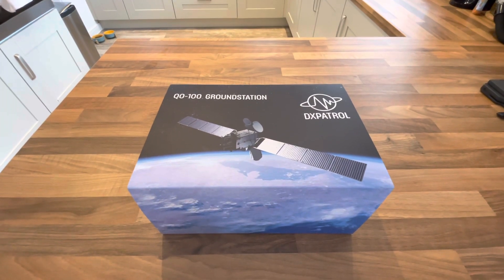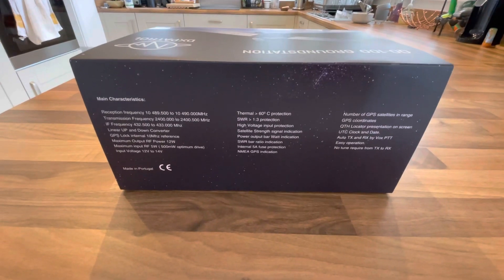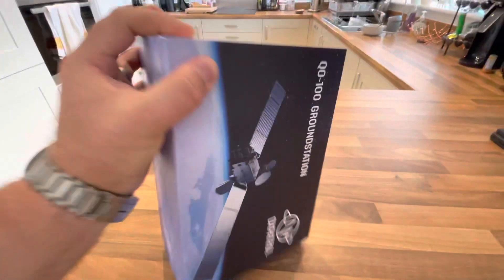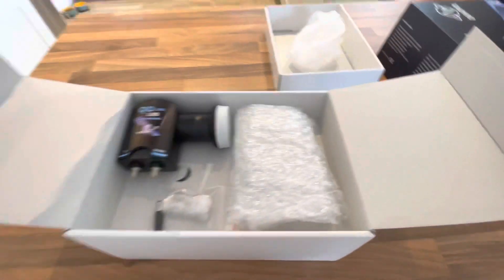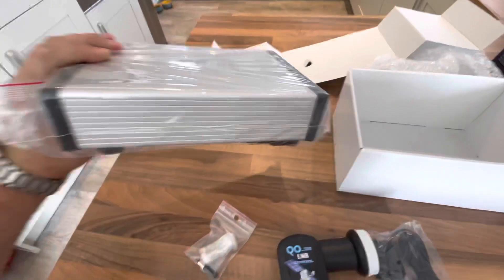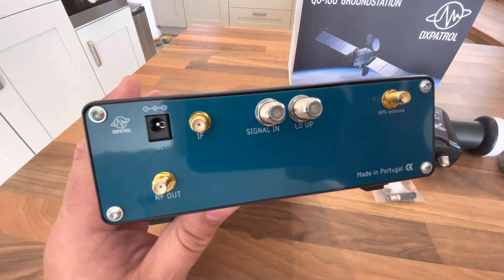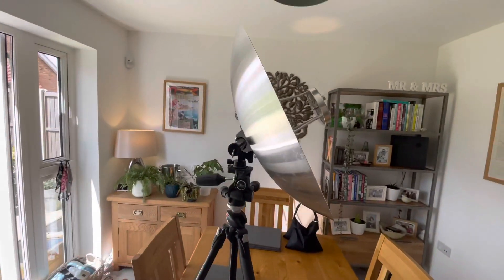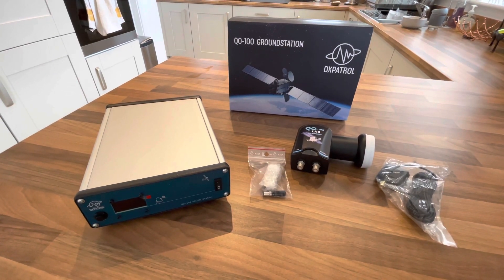DXPatrol QO-100 GroundStation Unboxing. (QO100 Es'Hail)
Here’s an unboxing video of the new QO-100 GroundStation by DXPatrol from Portugal.  It’s a 10w Simplex Transverter with GPS locked frequency stability and a modified LNB, so an SSB-capable 70cm Transceiver can be used to transmit and receive on QO-100’s Narrowband Transponder.

For the pedants, the box gets opened at 2m45s ;)